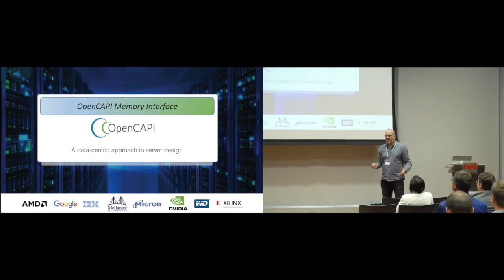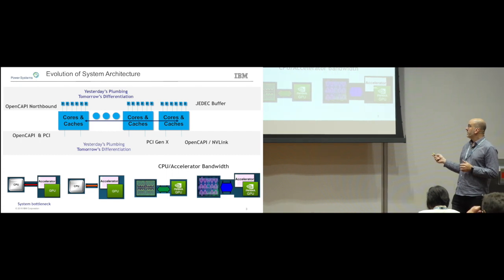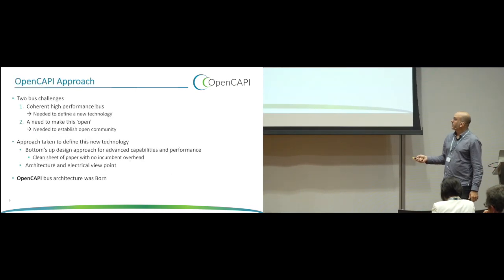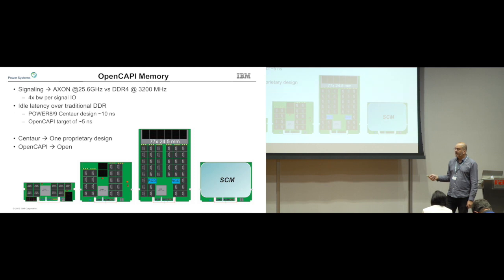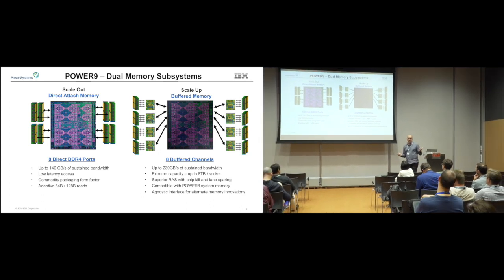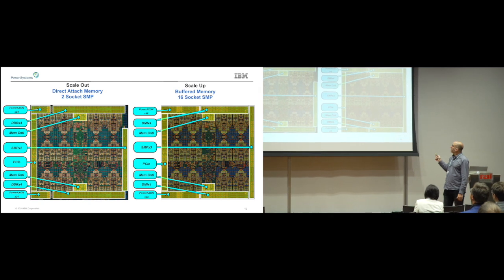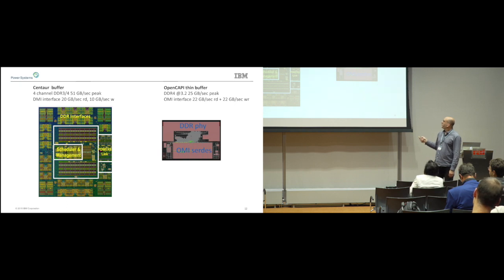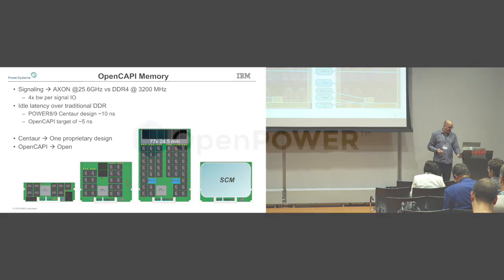OpenPOWER Summit Europe 2018: OpenCAPI Memory Interface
Jeff Steucheli speaks at OpenPOWER Foundation's OpenPOWER Summit Europe 2018.